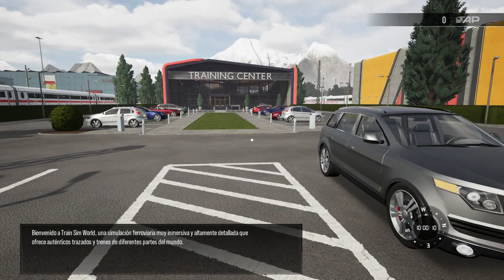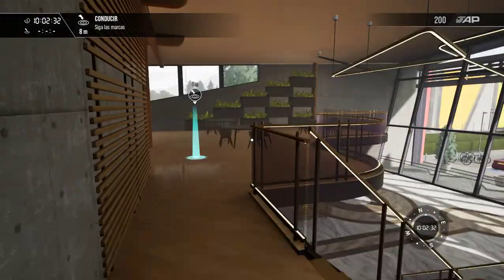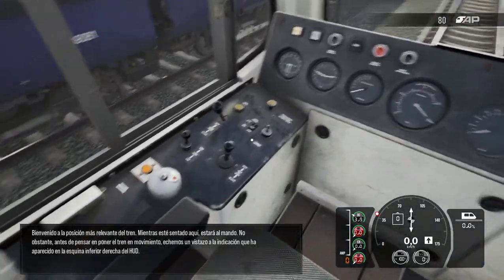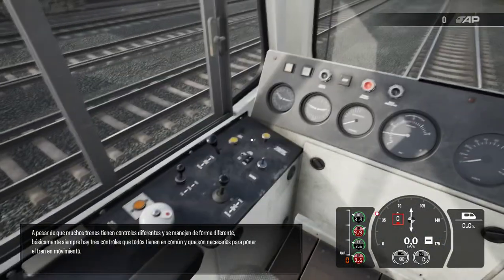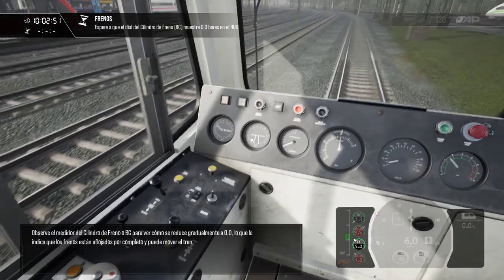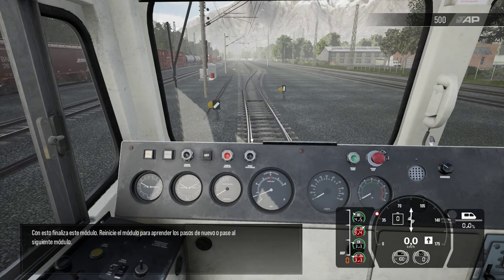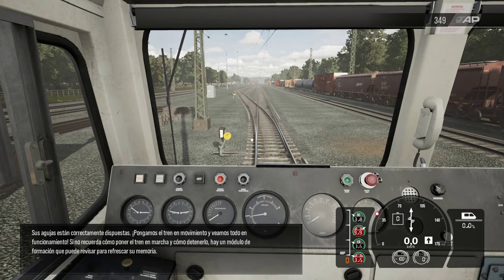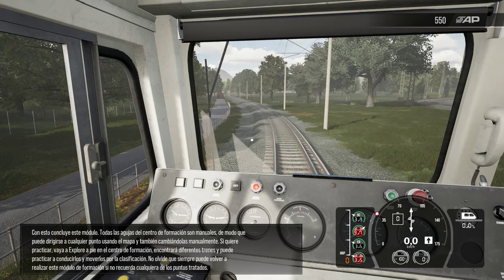🔴 Train Sim World 3 tutorial